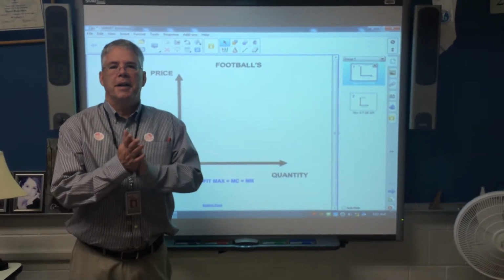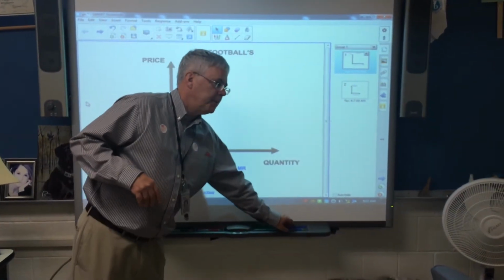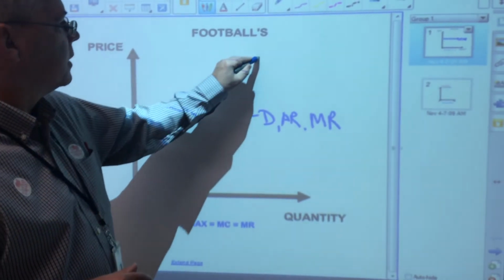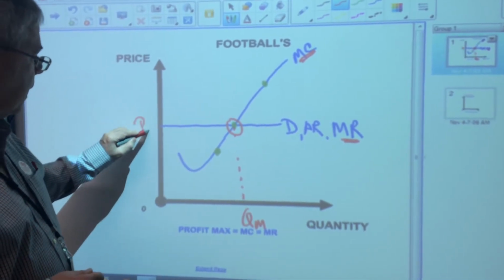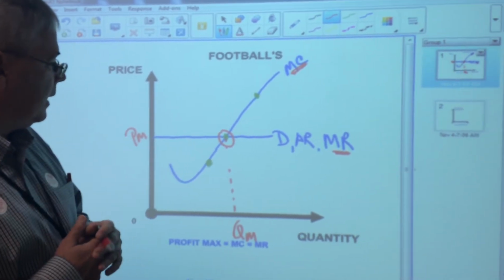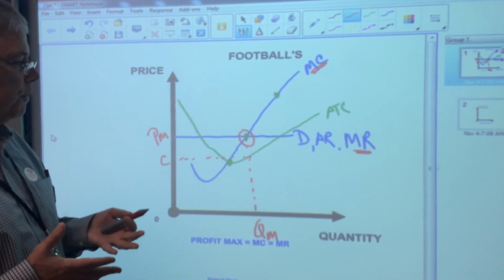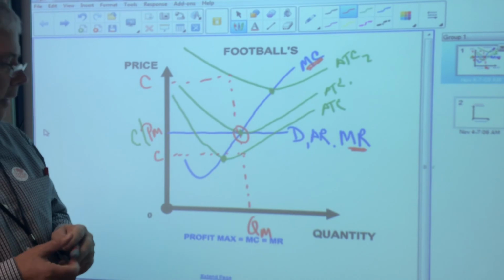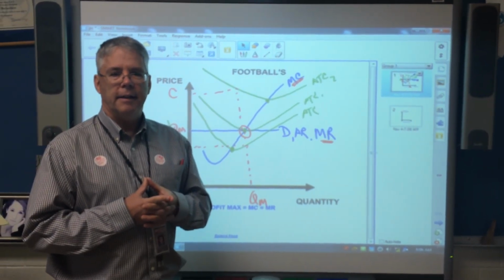PC Market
This video shows students how to graph abnormal profits, normal profits and loss for one firm in a perfectly competitive market.